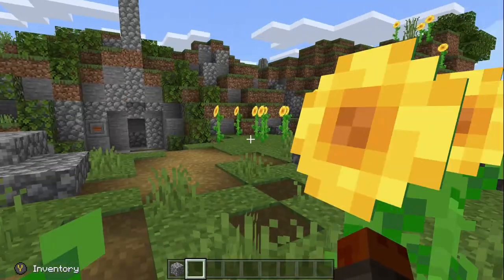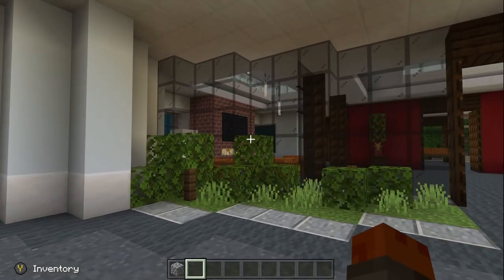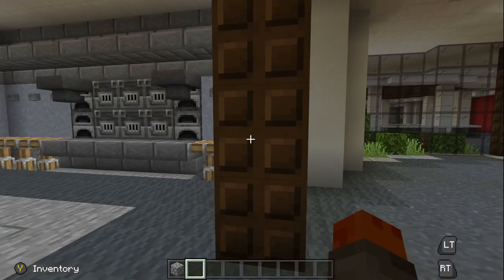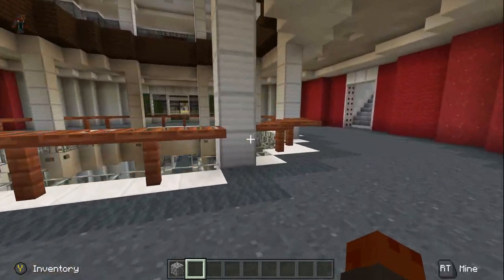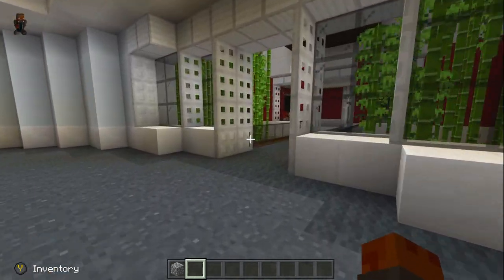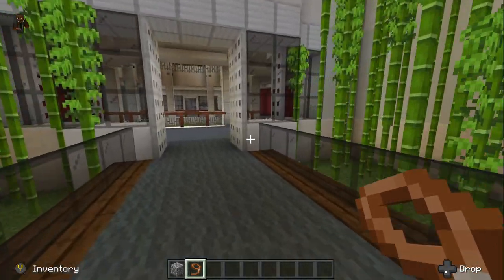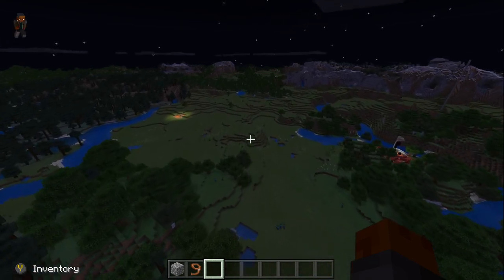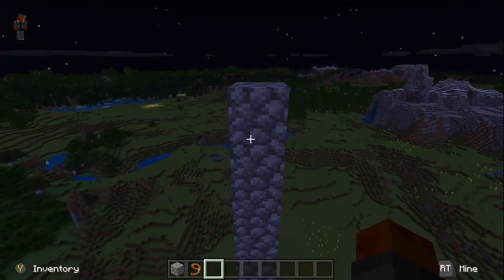Millionaire Underground Base 4 Lets Play/Review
This base has a really good layout that I think you'll really enjoy in a survival run